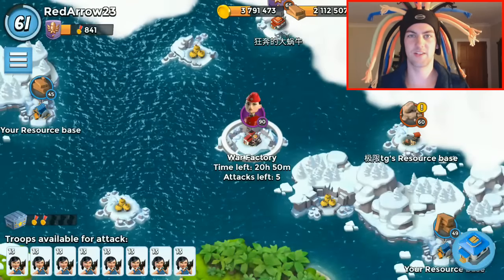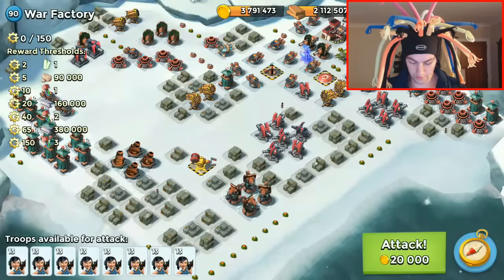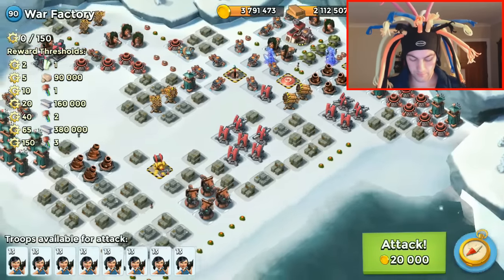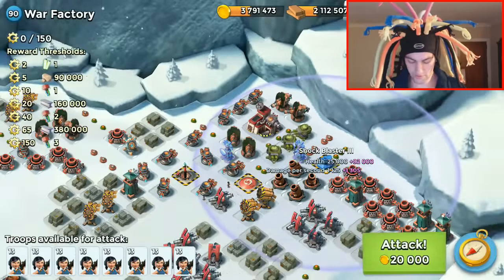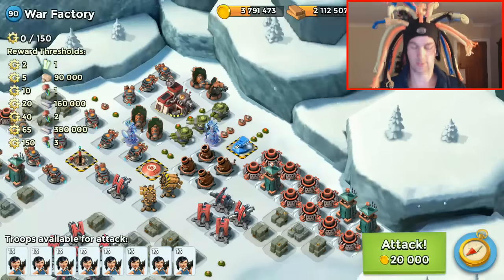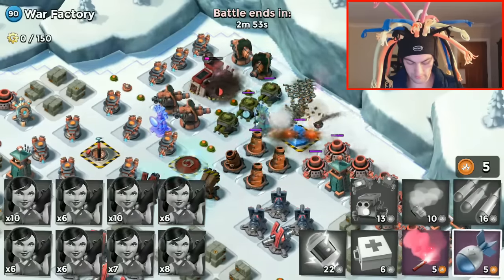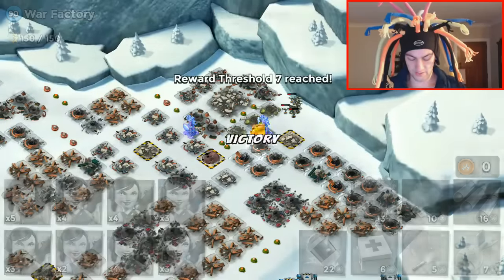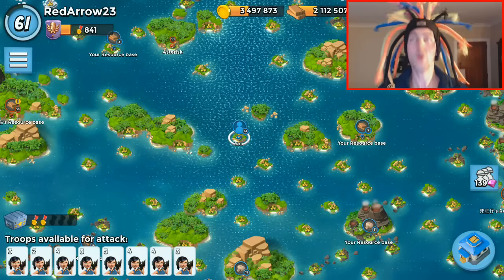War Factory 120117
Welcome to War Factory preview for January 12th 2017. As I live in New Zealand I see the event cycle before the rest of the time zones, so I want to give you the earliest preview and some ideas on how to defeat Colonel Gearheart. This is how I took it down; let me know how you went!

We got our first true solo! Just one AZ attack and War Factory went down unboosted today with 115 GBE. Learn from a couple of my mistakes and take it down too!